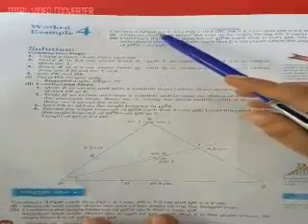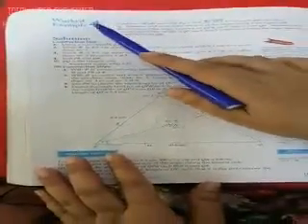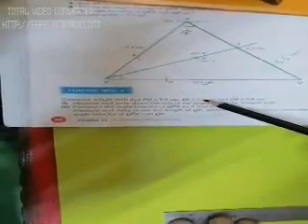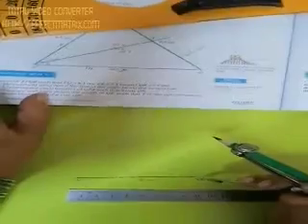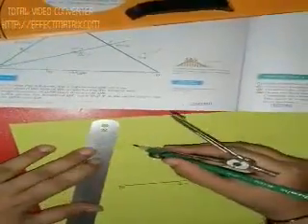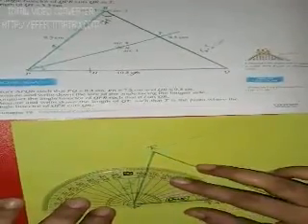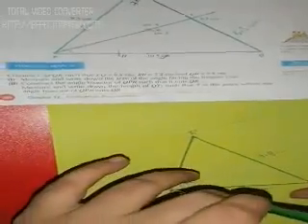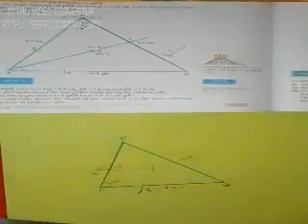8 Maths V5